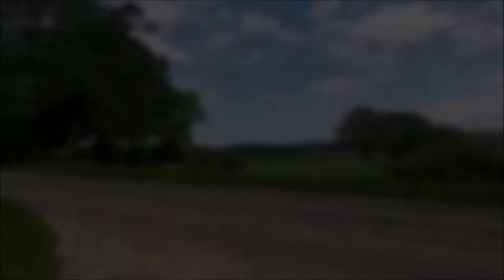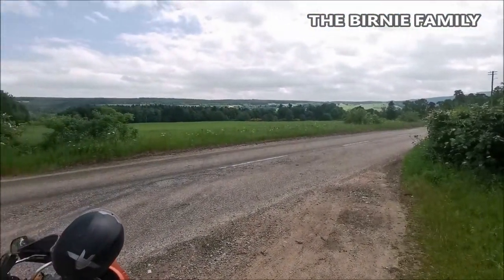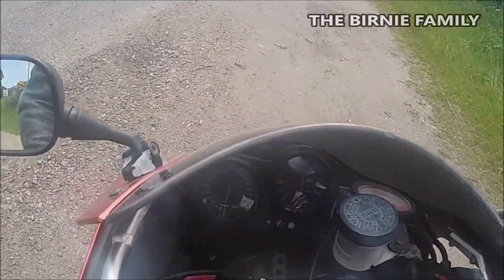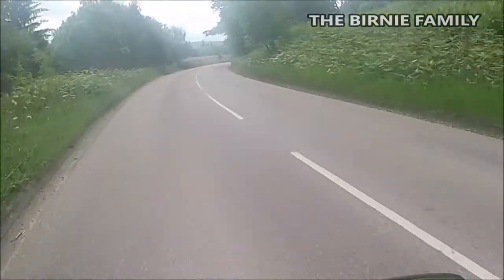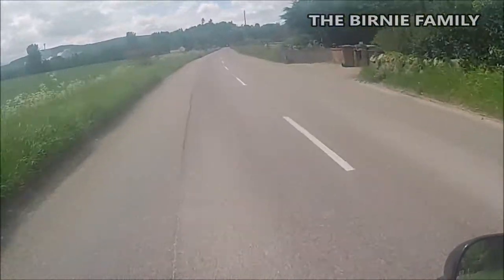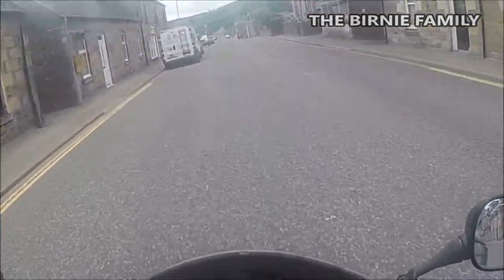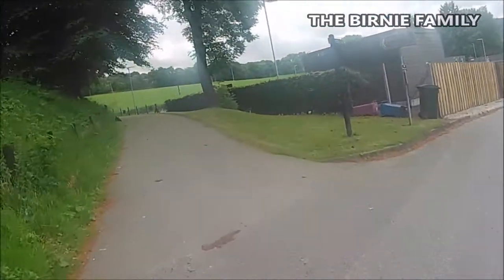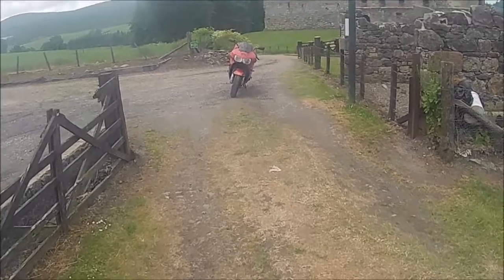A Vlog to Dufftown and Balvenie Castle - Motorbike Vlogging #81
MONDAYS AT 6PM (GMT) - A video tour of Balvenie Castle tomorrow, but first, a superb run on the bike up the Spey Valley toward Dufftown on part of the Best Motorcycle road in Moray.

Motorbike Vlog Music
Guitar Hero by Alexander Nakarada

Car and Off Road Vlog
60s & 70s Rock by Hyde

Scottish Tours Music
Love Trip by Sarah Jansen Music

Mega Kids Music
EDM Dance Party by Alex Menco

Cars, Bikes and Boats Music
Cherry Metal by Arthur Vyncke

Do It Yourself Dad Music
Roadtrip by Scandinavianz